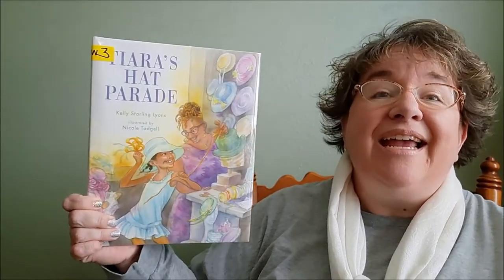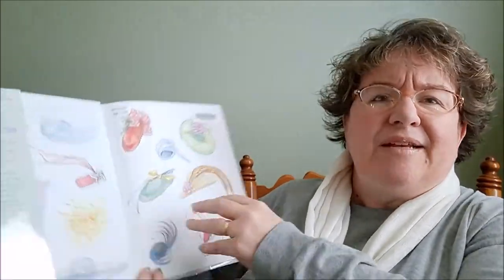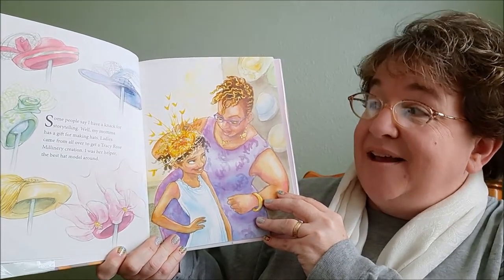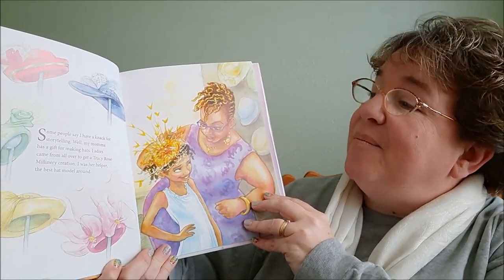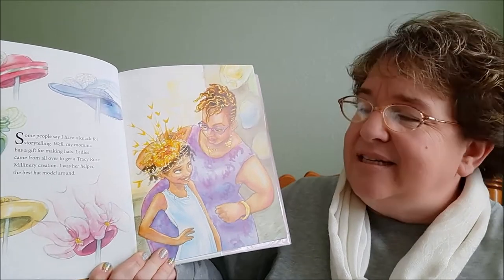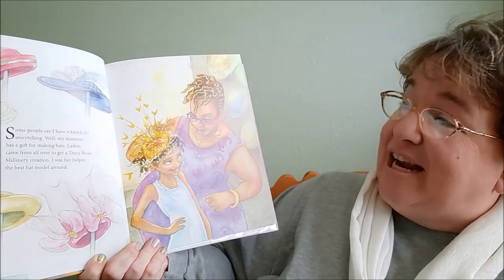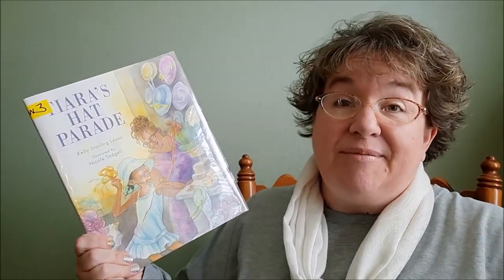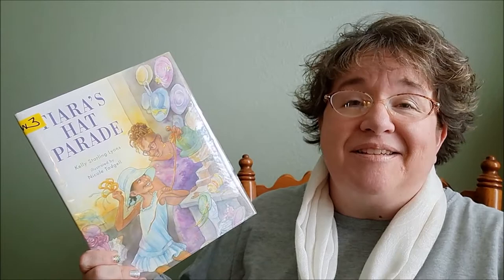Book Talk with Ms. Becky - Hat Parade!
This month Ms. Becky is introducing a new book to the O'Fallon Public Library, "Tiara's Hat Parade" by Kelly Starling Lyons.

Learn more about this new book and all of the great things happening at the library during the month of April!